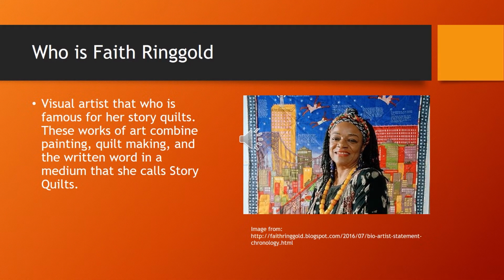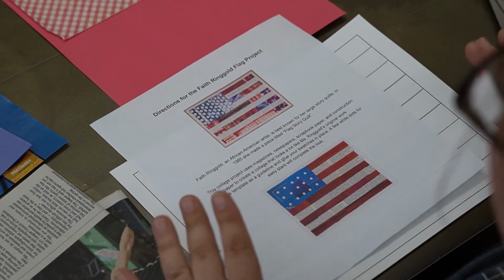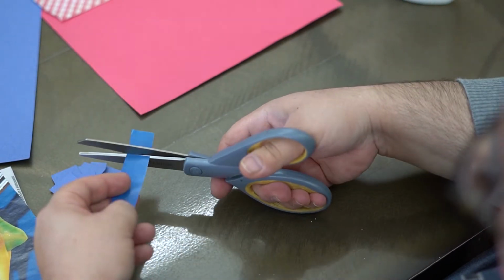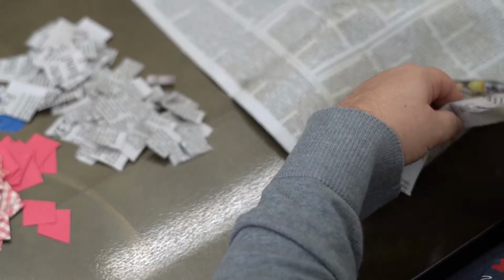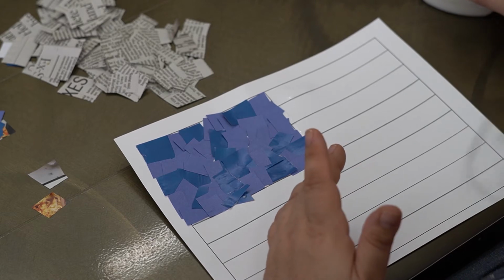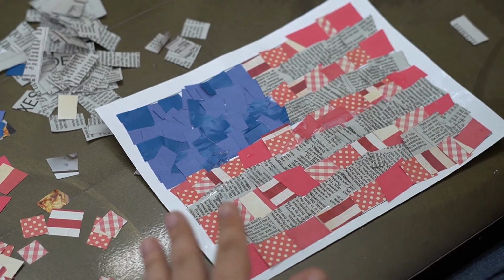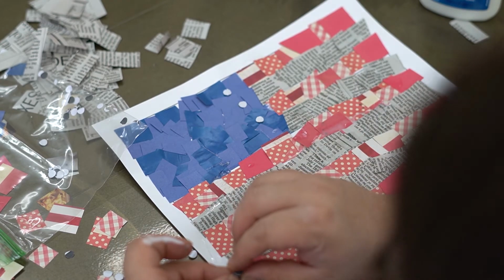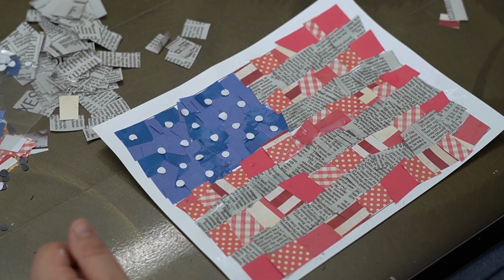Children's Virtual Art Class - Mixed Media Collage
Join Miss Victoria on Facebook to make a mixed media collage inspired by African American artist Faith Ringgold’s “Flag Story Quilt”.